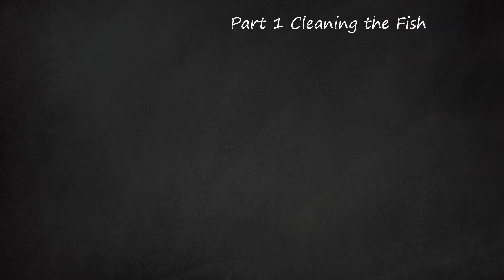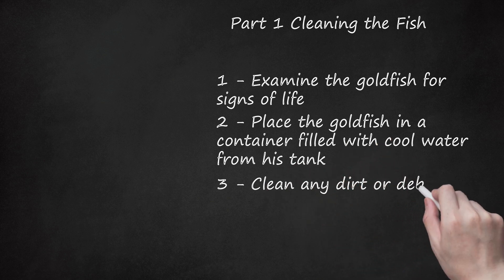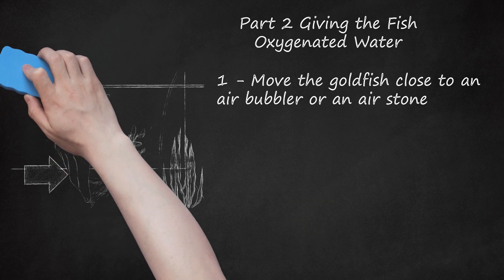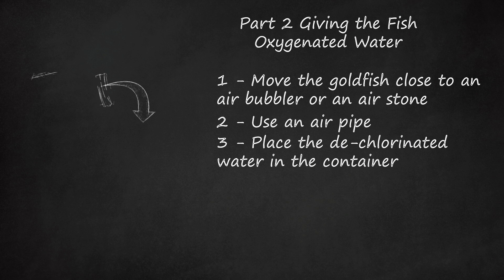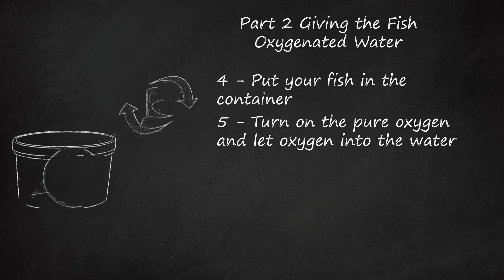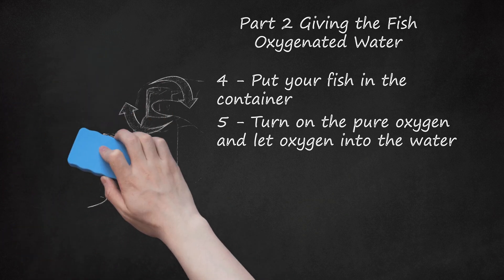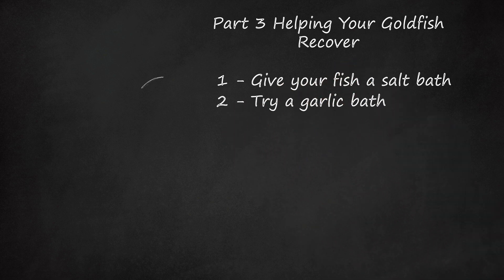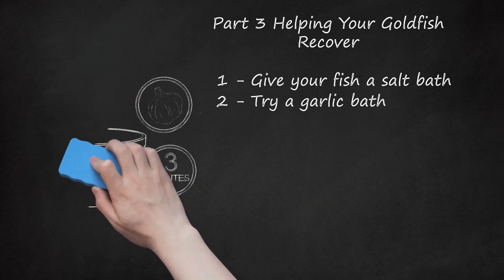How to Revive a Goldfish: CPR, Cleaning, and Recovery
How to Revive a Goldfish: Cleaning, Oxygenating, and Recovery Techniques. This video describes how to revive a goldfish that appears to be dead. Firstly, you should check for signs of life, such as concave eyes, gray pupils, missing body parts or dried out skin, and consider euthanizing your fish if necessary. You can then place the goldfish in a container of cool water from its tank and gently clean any dirt or debris off it. To give the fish oxygenated water, move it close to an air bubbler or use an air pipe to pump pure oxygen into de-chlorinated water. Seal the container with cling wrap and let the fish stay in it for at least two hours. Finally, you can give the fish a salt bath to help it recover. The video also provides information on how to fix a sick goldfish, treat fish suffering from dropsy, swim bladder problems, white eyes, and internal parasites. Additionally, the video gives tips on how to perform fish CPR and how to revive an animal.